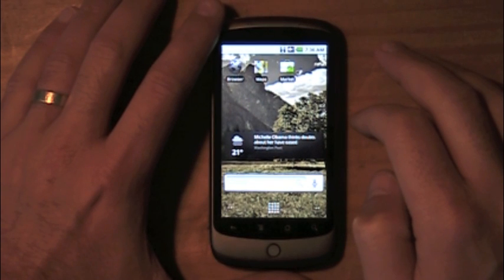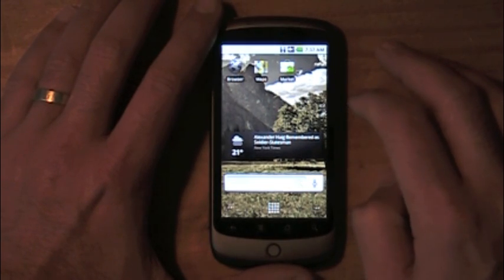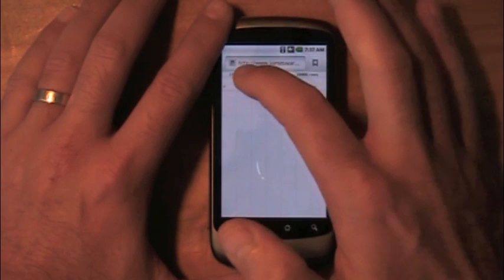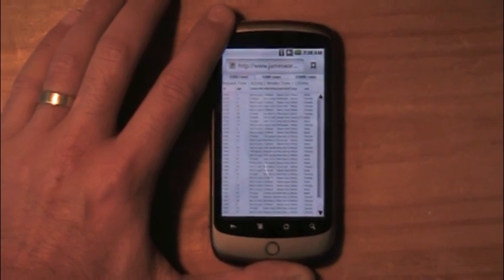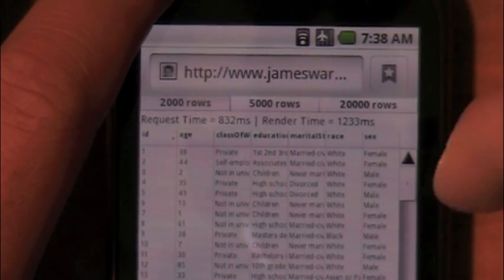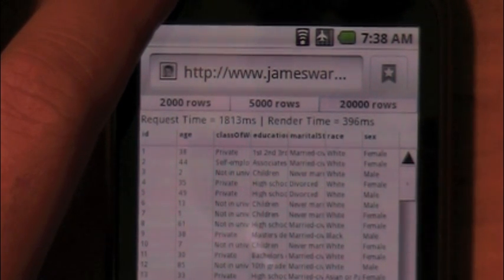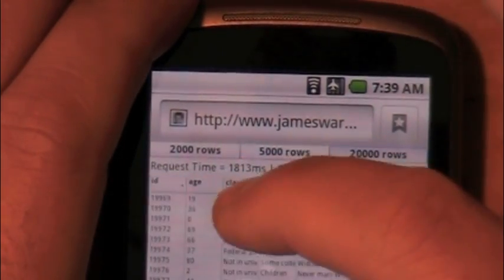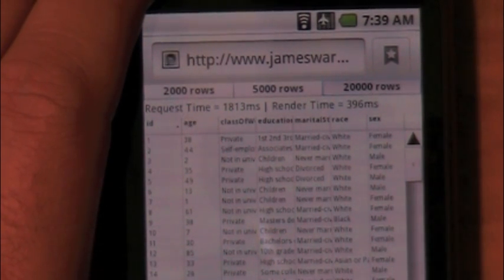Flex Performance on Mobile Devices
A demonstration of how fast Flex and Flash Player 10.1 can load and render large amounts of data on mobile devices.